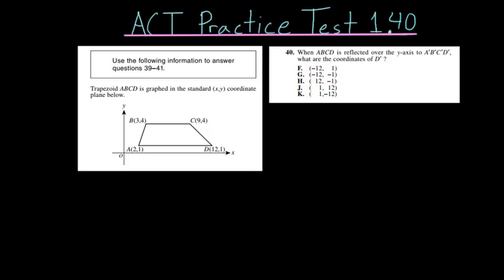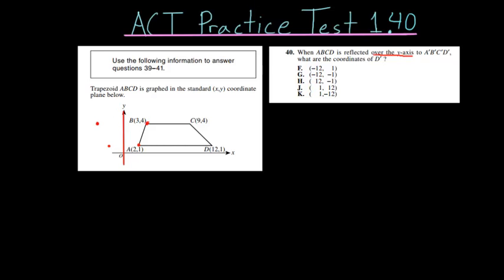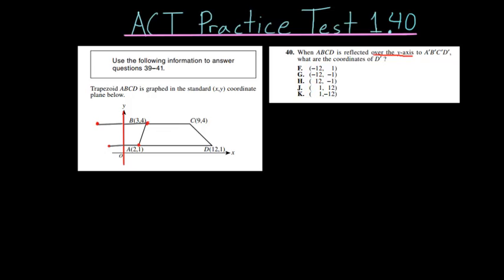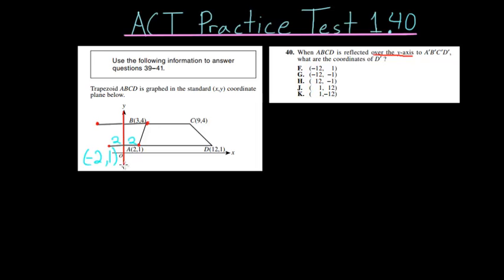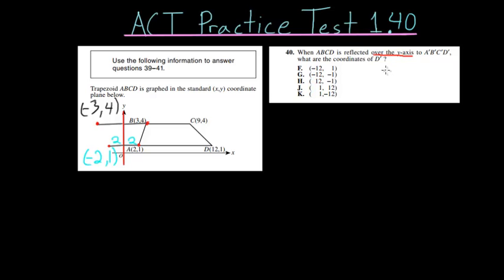ACT Practice Test 1.40: Symmetry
This video focuses on the fortieth problem from the first ACT practice test. In this problem, you are asked to determine the coordinates of a new shape that is formed by reflecting the original trapezoid across the y axis.